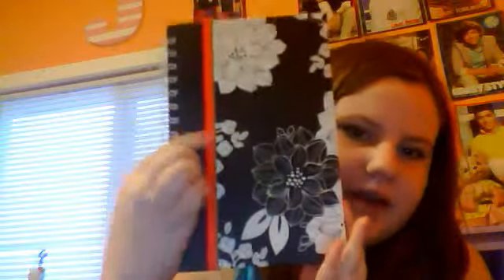whats in my planner?